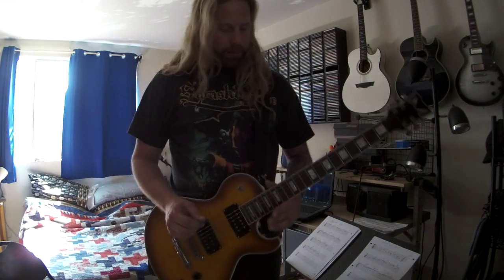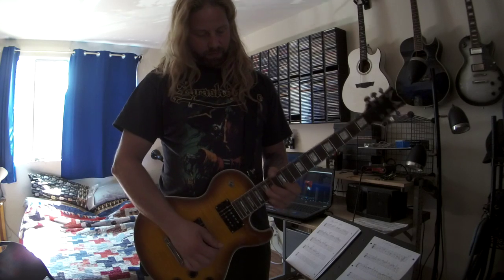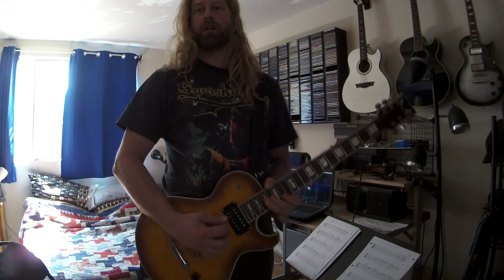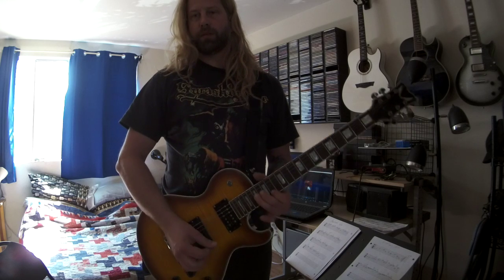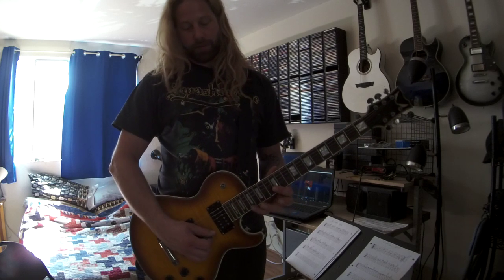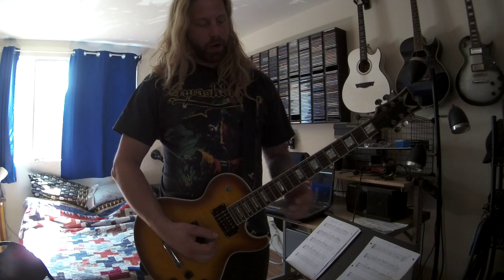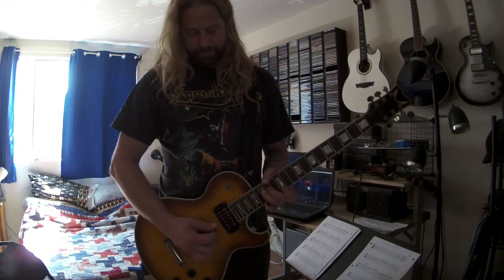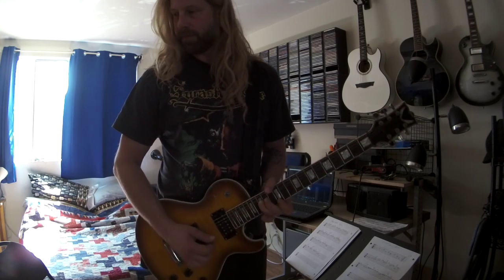Meatloaf Main Solo 1/2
Erik Kluiber demonstrates how to perform the first half of the main solo of Meatloaf's Bat Out of Hell